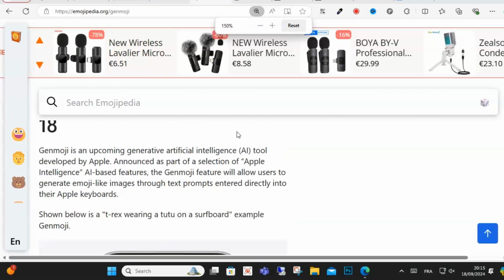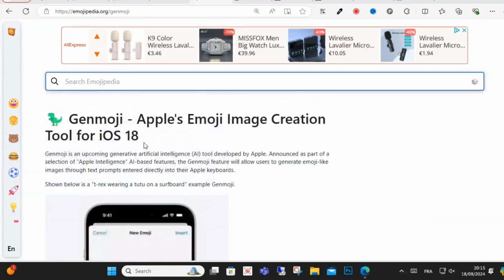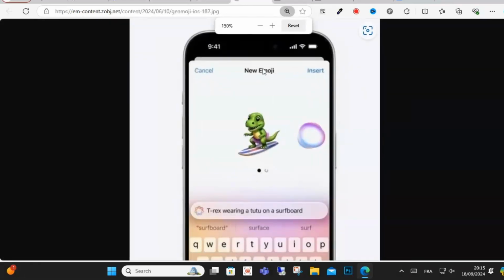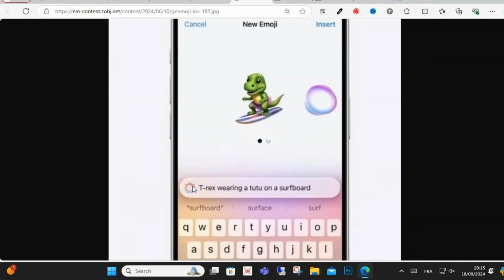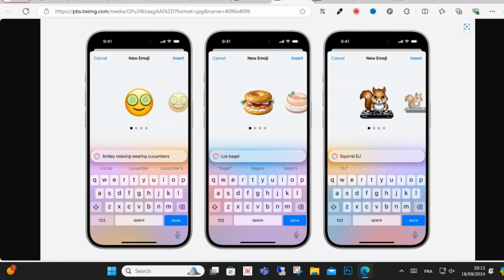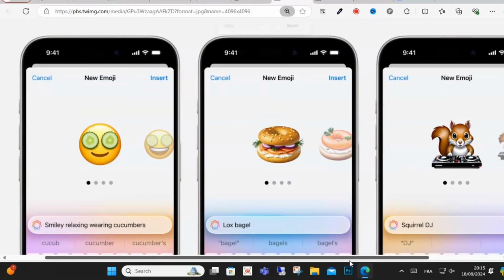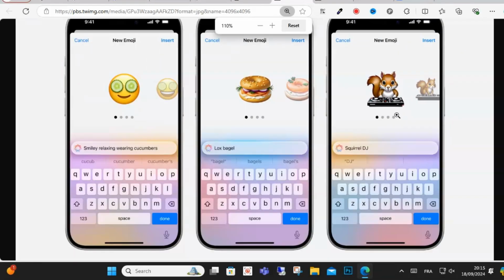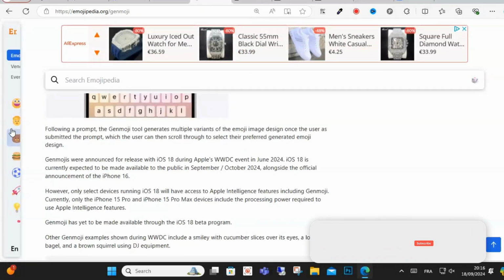How To Make Your Own AI Emoji In IOS 18 (GENMOJI Guide) | Apple Intelligence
Here's How To Add Your Own AI Emoji In IOS 18 (GENMOJI Guide) | This is the new feature introuduced recently in to Iphone. AI emoji is Apple Intelligence. AppleIntelligence